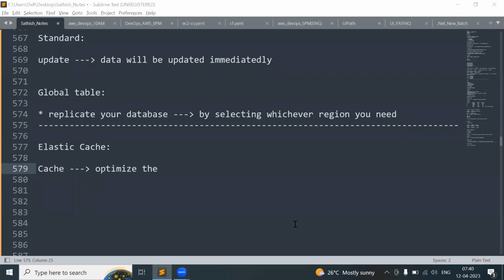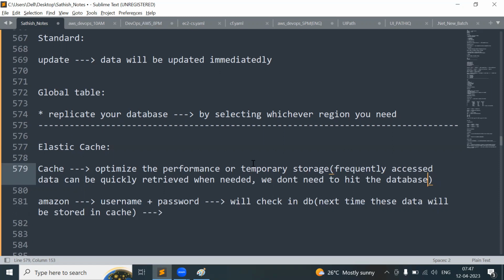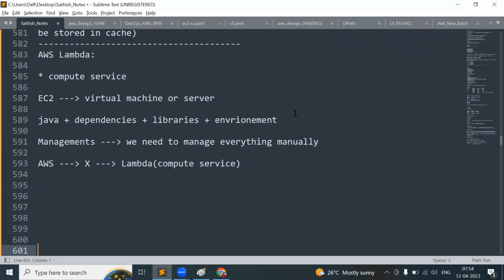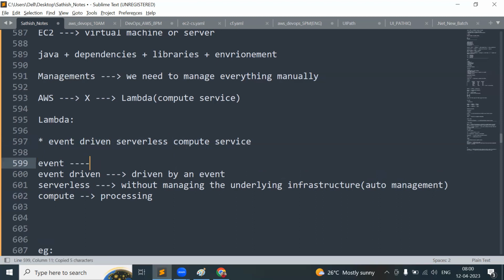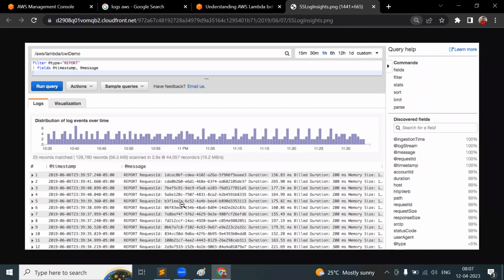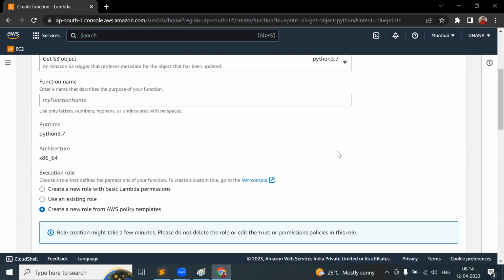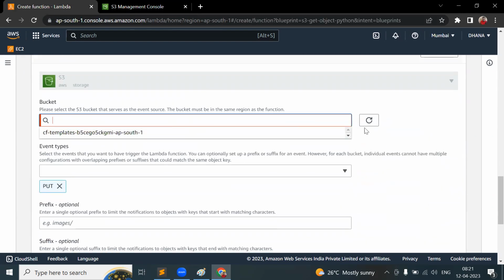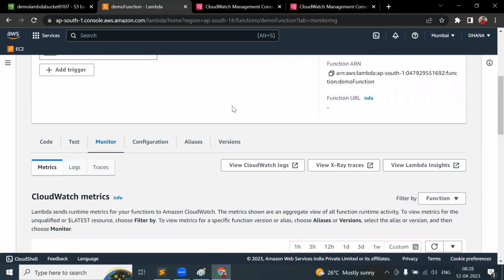AWS_Lambda_Part_01